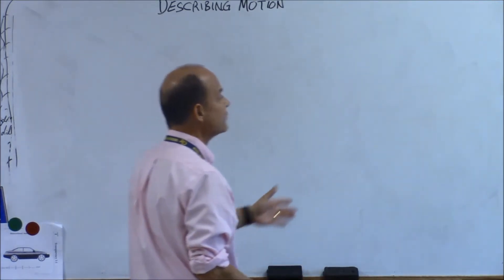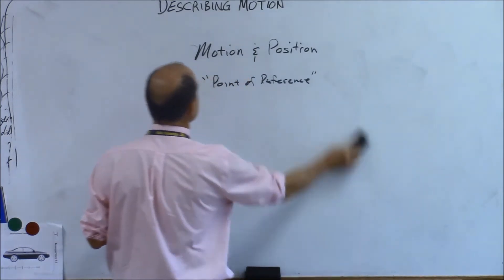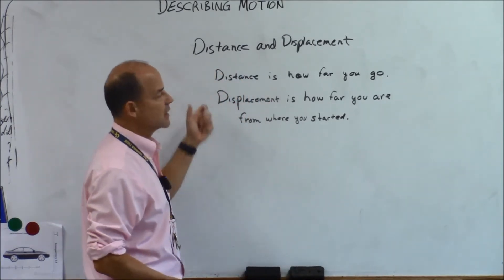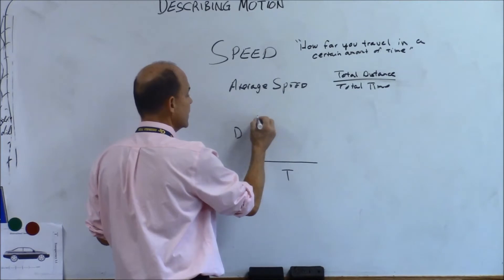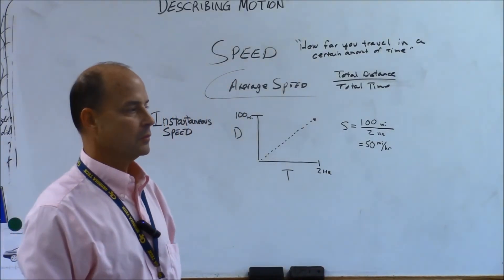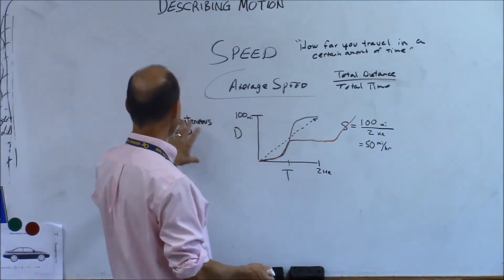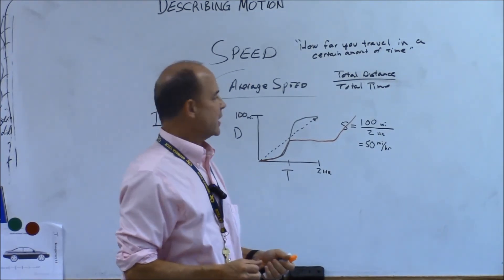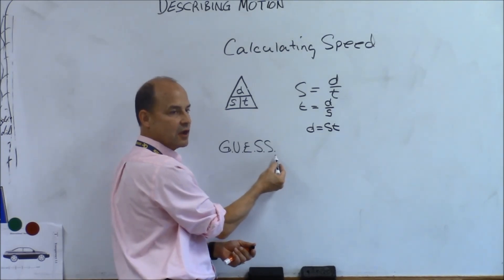Describing motion with words and graphs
What words can you use to describe how something is moving? Is a graph worth a thousand words.  Mr A uses both words and graphs to describe motion.